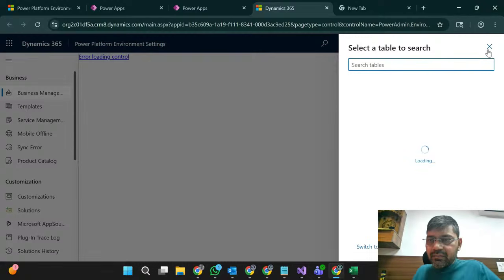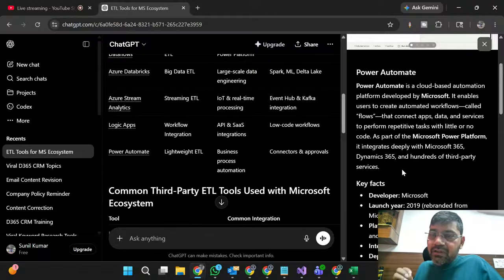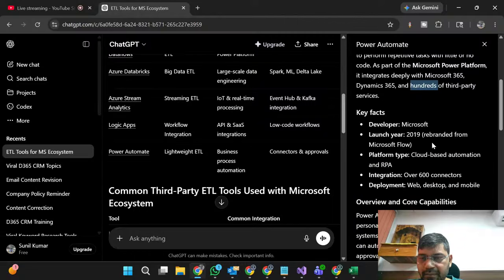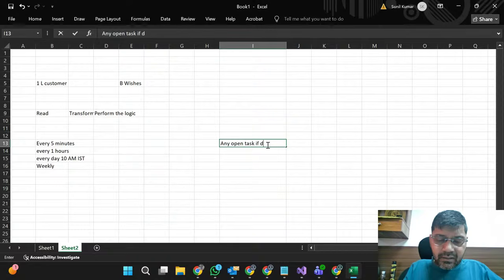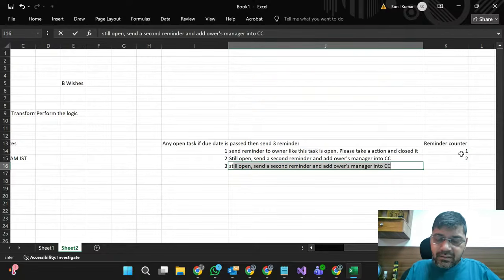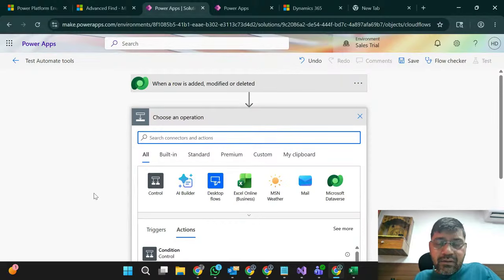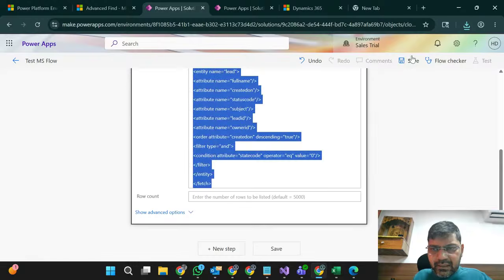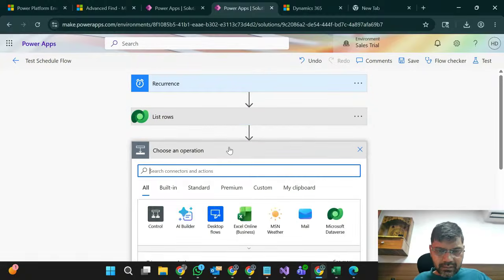Dynamics 365 CRM + Power Automate (MS Flow) Full Training | Real-Time Automation Scenarios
🚀 Want to master automation in Dynamics 365 CRM using Power Automate (MS Flow)?

Join this LIVE hands-on training session where we will build REAL-TIME business automation scenarios used in enterprise projects and MNC implementations.

🔥 In This LIVE Session You Will Learn:
✅ Introduction to Power Automate in D365 CRM
✅ Cloud Flow vs Real-Time Workflow
✅ Automated Approval Processes
✅ Email Notifications & Escalation Flows
✅ Record Creation & Update Automation
✅ Dataverse Trigger Deep Dive
✅ Integration with Outlook, Teams & SharePoint
✅ Error Handling & Retry Mechanism
✅ Best Practices for Enterprise Projects
✅ Interview Questions & Scenarios

✔ D365 CRM Developers
✔ Power Platform Developers
✔ Technical Consultants
✔ Freshers & Experienced Candidates
✔ Anyone preparing for CRM Interviews

Power Automate is one of the MOST DEMANDED skills in Dynamics 365 CRM projects today. Companies are heavily using automation to reduce manual work and improve business productivity.

📅 Don’t miss this LIVE practical session with real implementation examples.